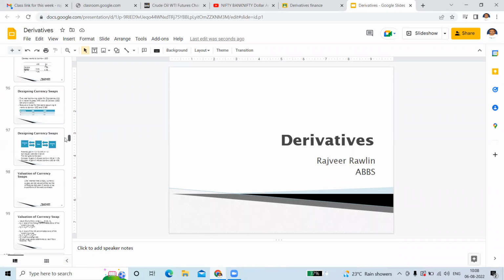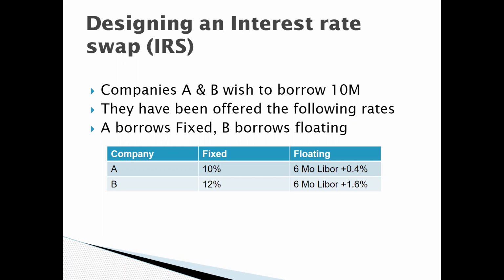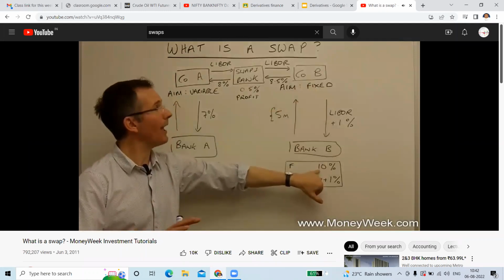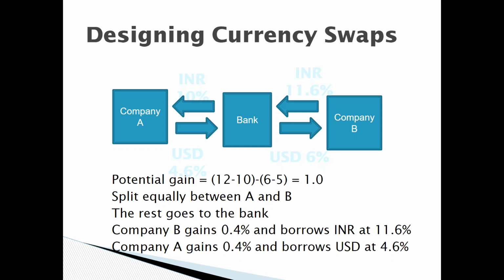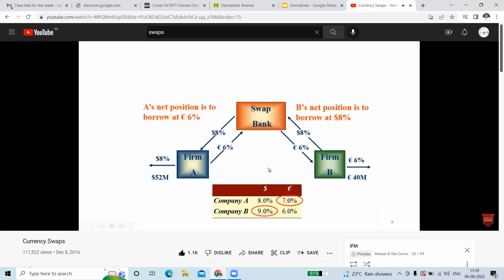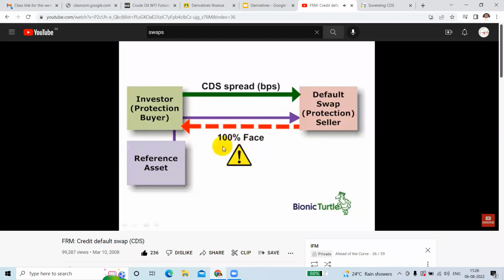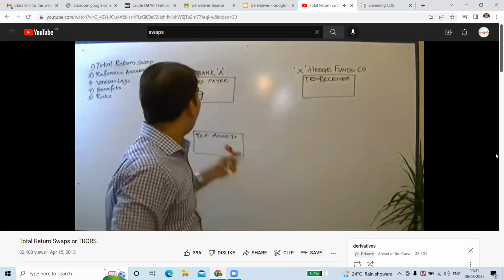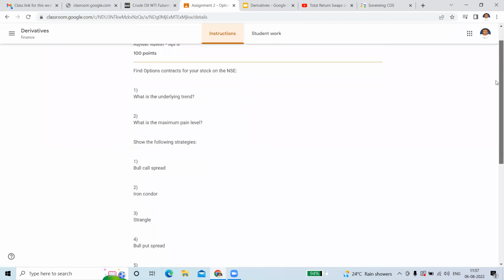Swaps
A look at interest rate, currency, and credit-default swaps. Expert opinions and a market outlook are also presented.